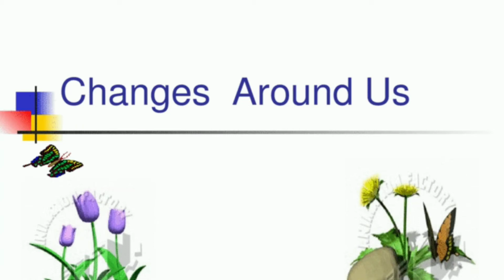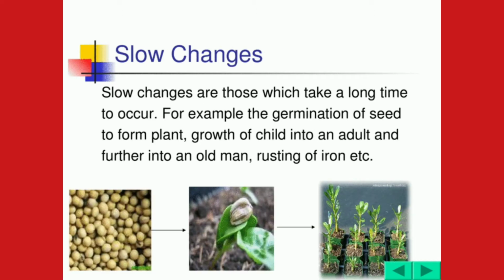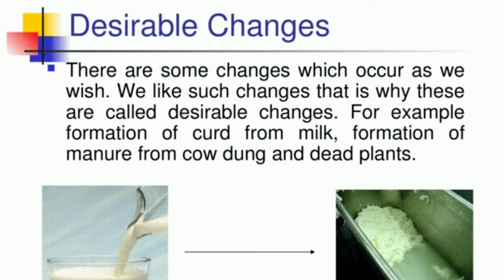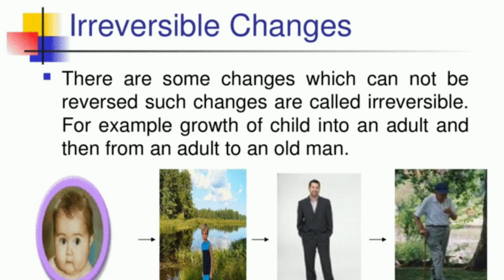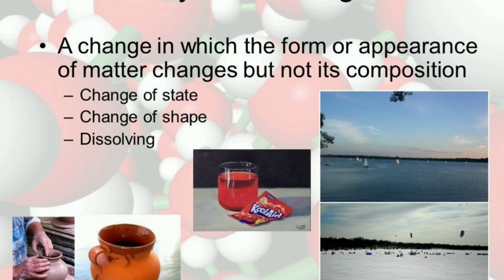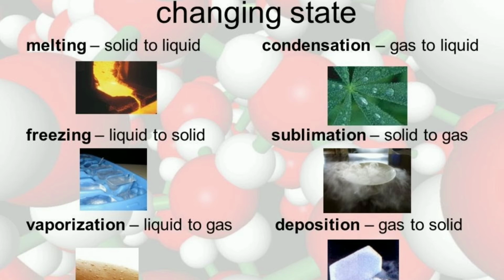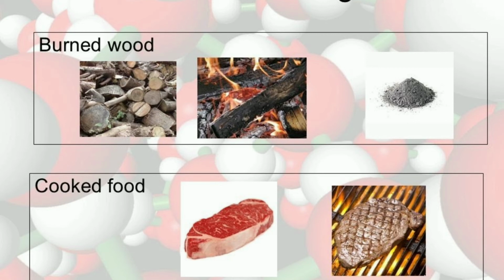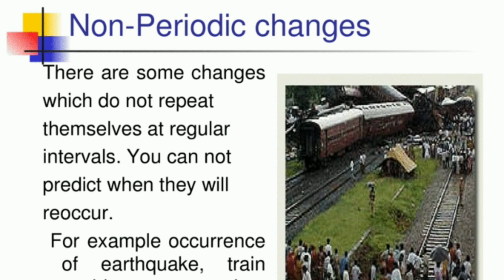Changes around us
slow and fast changes
periodic and non periodic changes